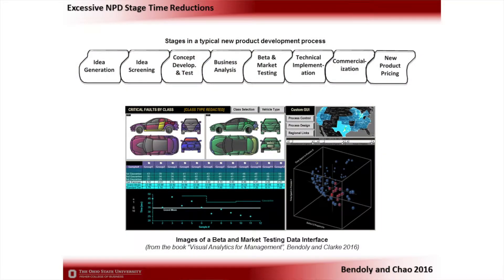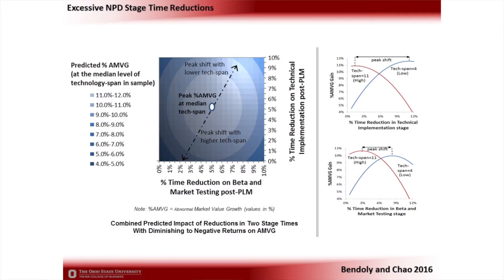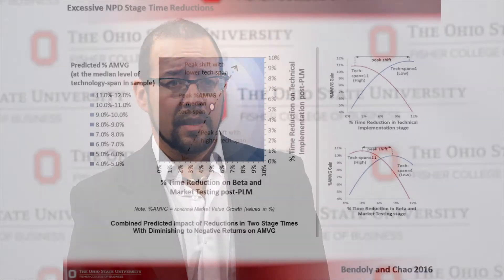Cycle Time Reduction - Elliot Bendoly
Professor Elliot Bendoly, of The Ohio State University Max M. Fisher College of Business, discusses how firms managing product portfolios need to distinguish complex boundary-spanning innovations, from those that are more incremental, in planning ambitious reduction in cycle time.